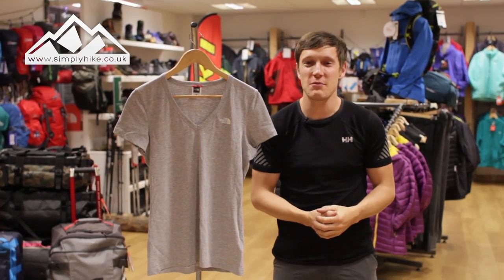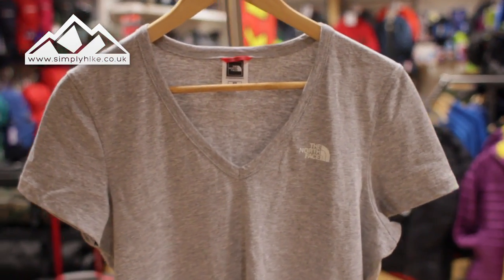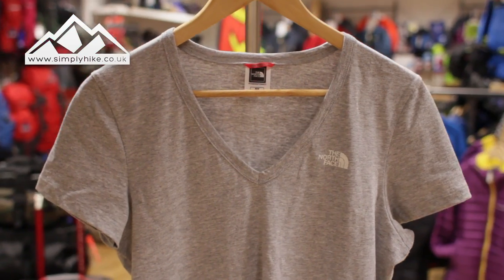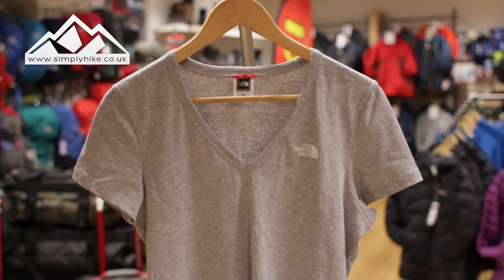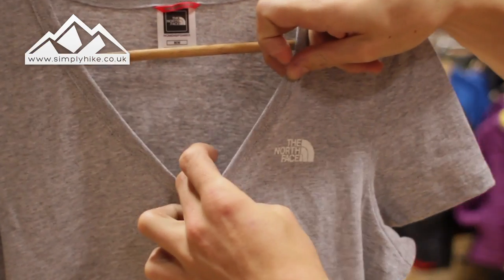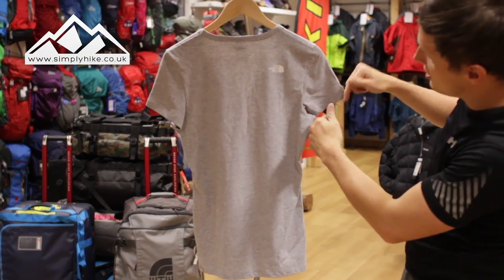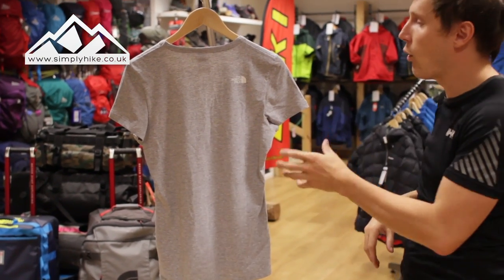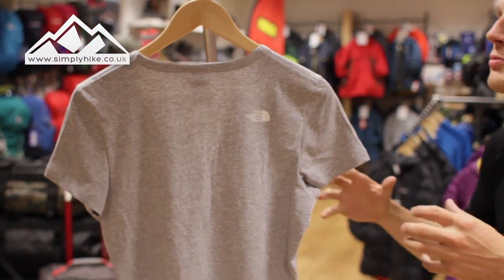The North Face Womens Simple Dome Tee Heather Grey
The North Face Women's Short Sleeve Simple Dome Tee is an everyday t shirt for those casual moments in the great outdoors. Whether you are relaxing around the camp fire or sitting in a car going to start an adventure, the comfortable V neck tee will feel soft against the skin.